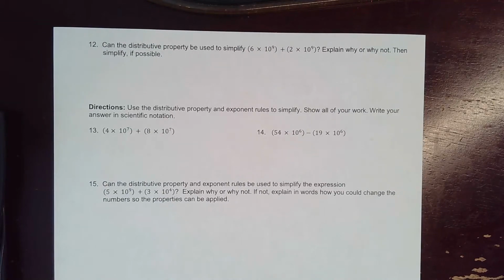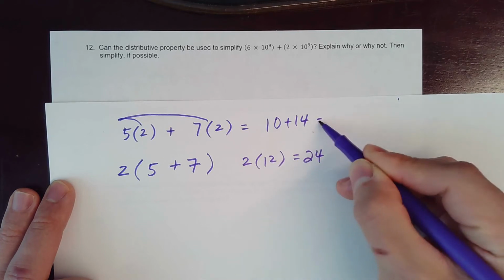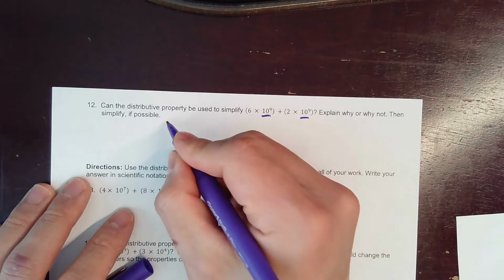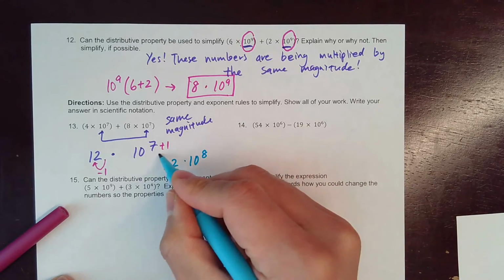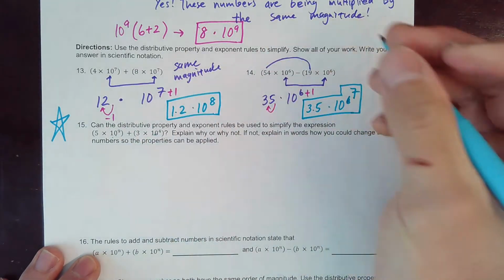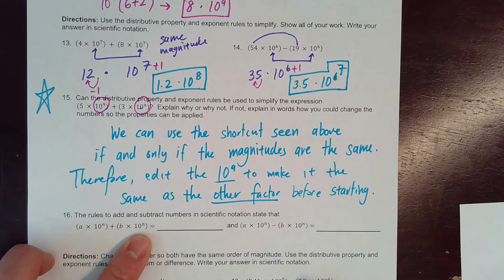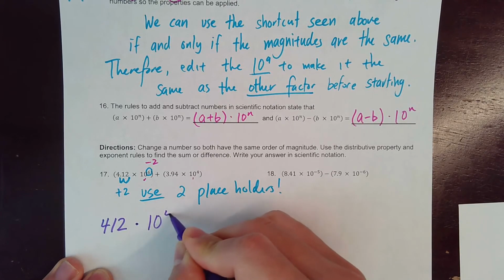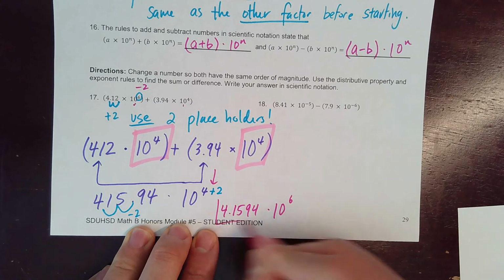BH: 5.1F Lesson (Part 2)